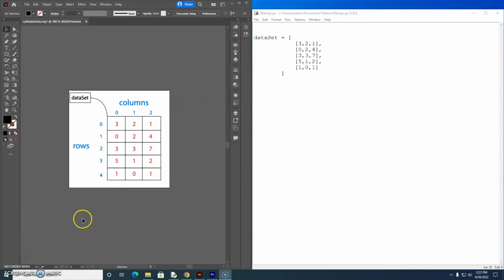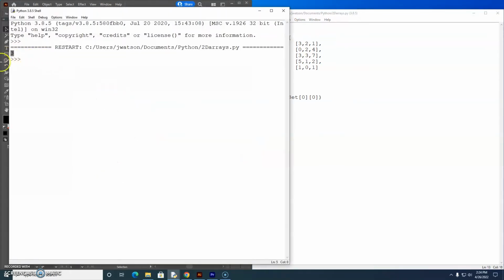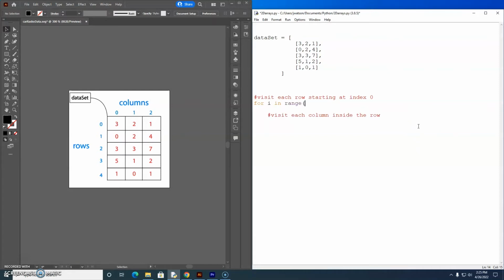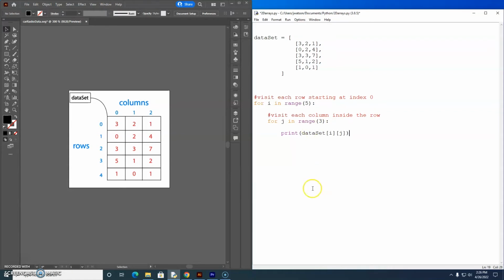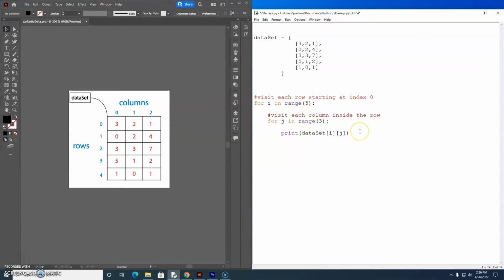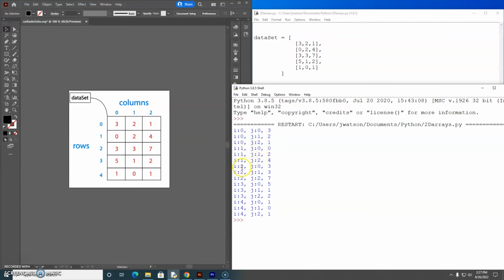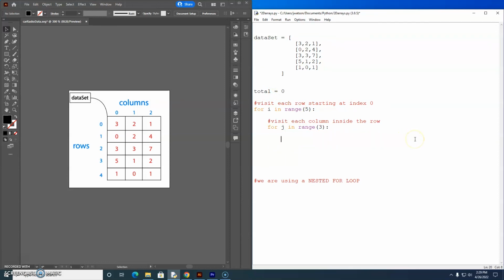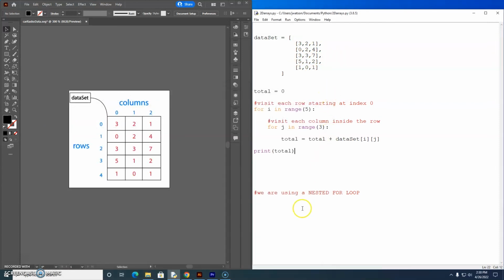2D Array Processing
Processing a 2D array in Python 0478